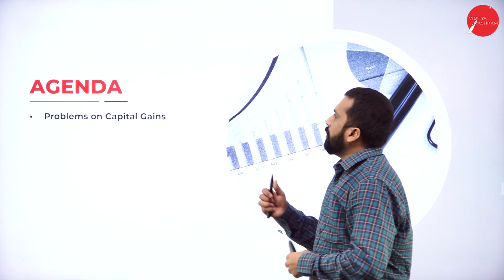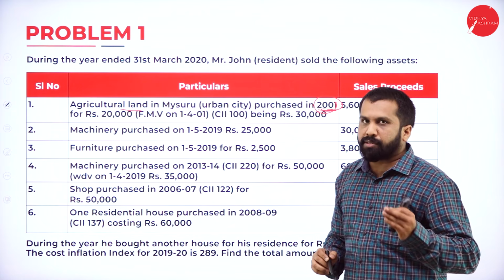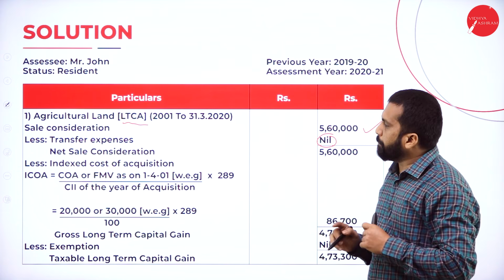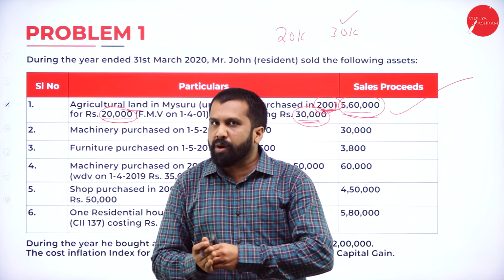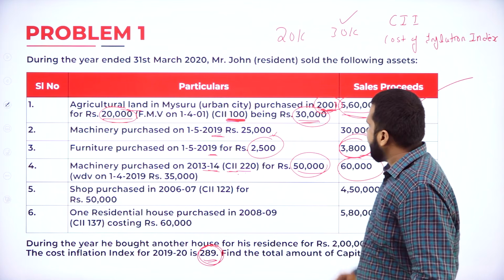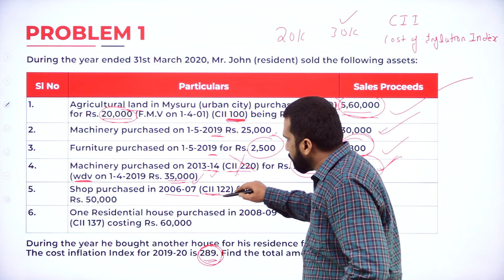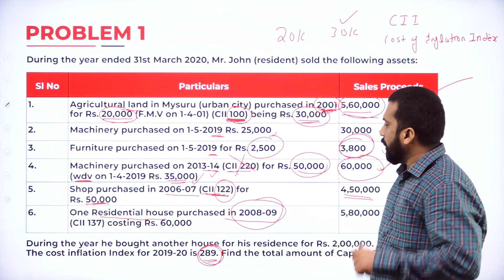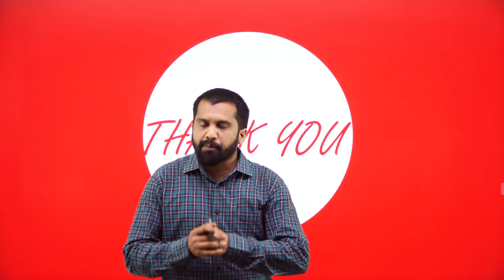DAY 03 | INCOME TAX - II | IV SEM | B.COM | CAPITAL GAINS | L3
Course : B.COM
Semester : IV SEM
Subject : INCOME TAX - II
Chapter Name : CAPITAL GAINS
Lecture : 3